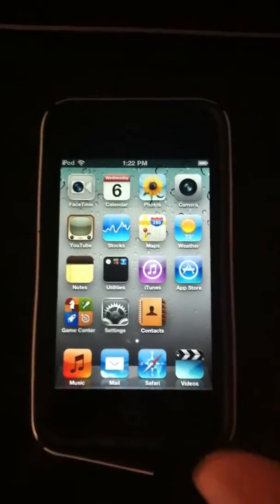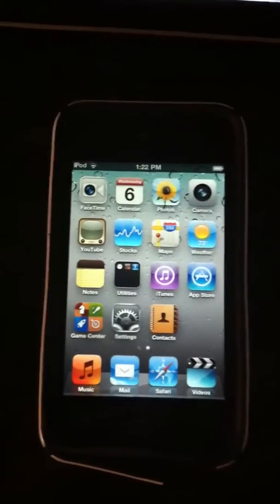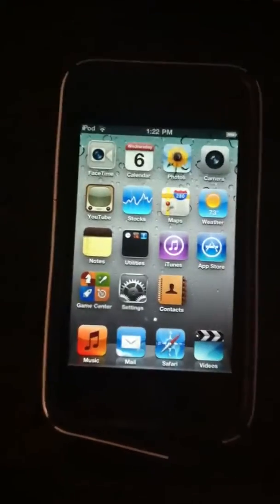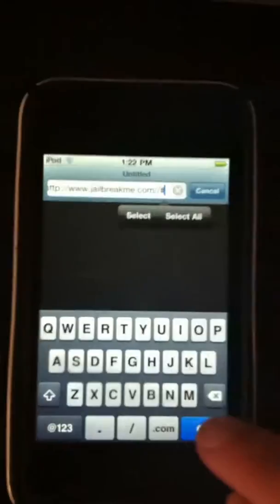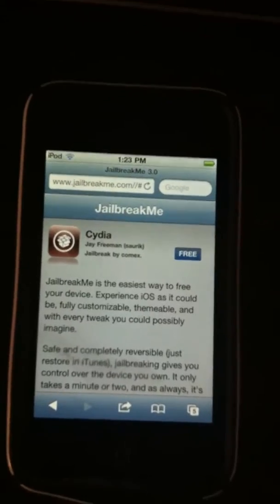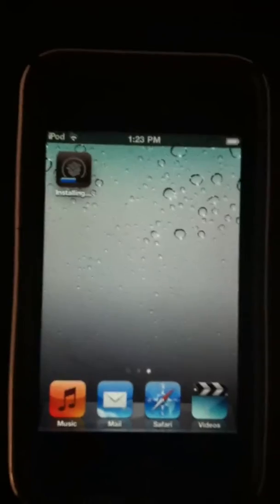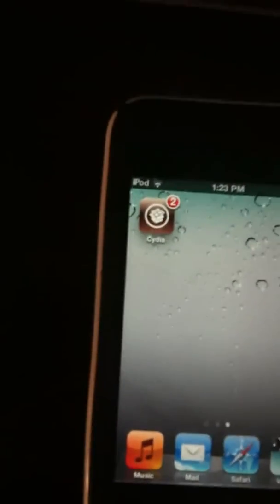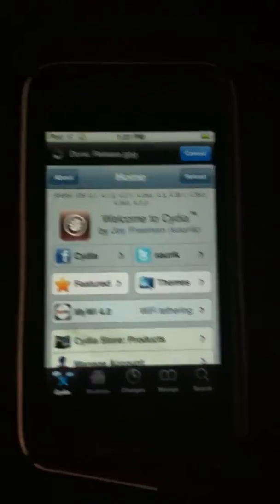How to Jailbreak 4.3.3 EVERY DEVICE without computer! July 2011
I show you guys how to jailbreak every device using Jailbreakme.com

This will work for all firmwares from 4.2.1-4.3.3 and will work with EVERY device that can use those firmwares. Including iPad 2 and Verizon iPhone.